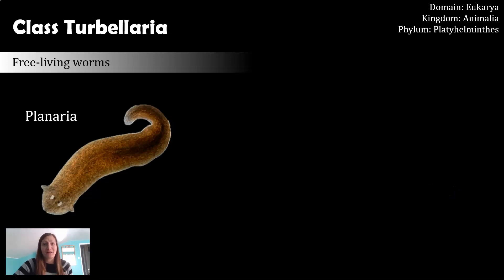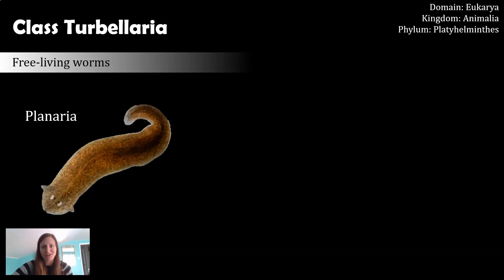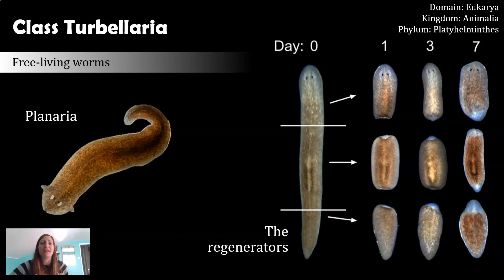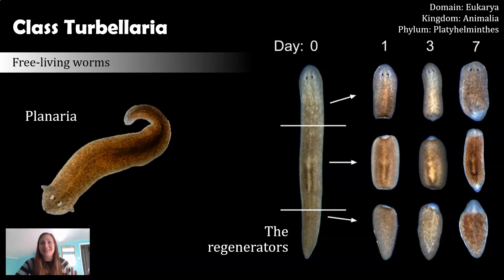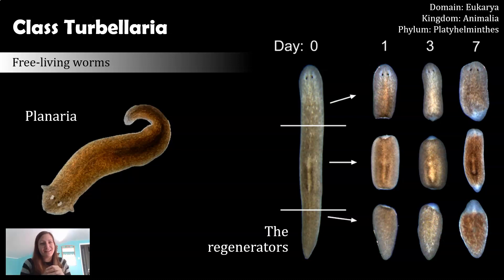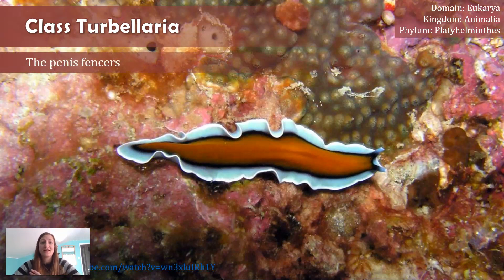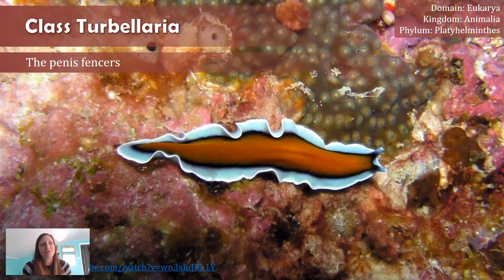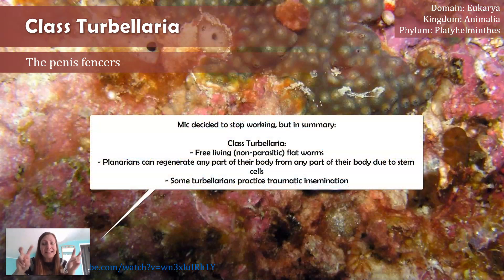Class Turbellaria: From Planaria to Penis Fencing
One of the classes in Phylum Platyhelminthes is Class Turbellaria, which contains the free living (non-parasitic) flatworms. While there's lots of interesting worms in this group, the two I focus on are the regenerative abilities of the Planaria group and penis fencing that happens in some of the turbellarians. Referenced in the video, here's another video to watch showing how the penis fencing actually happens

o Class Turbellaria - this video!
o Class Monogenea - coming...sometime...!